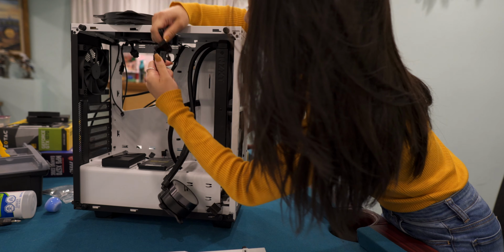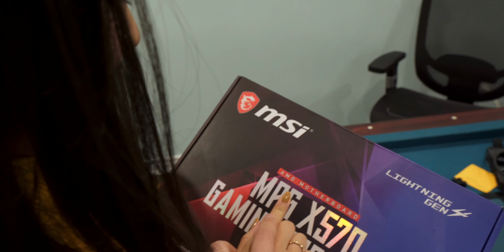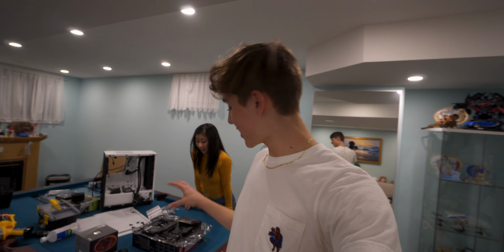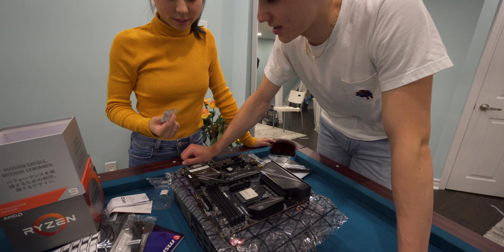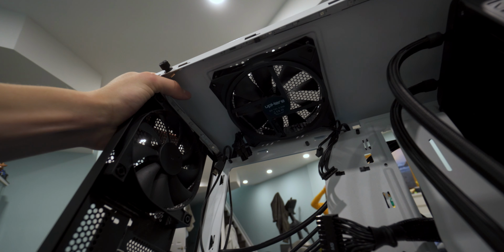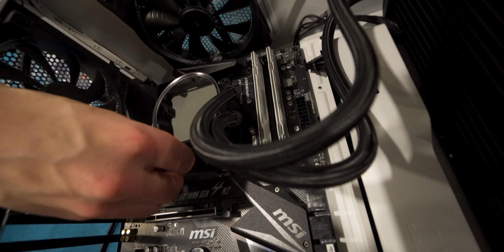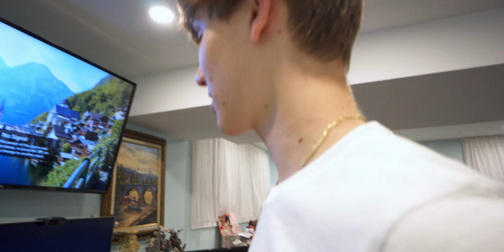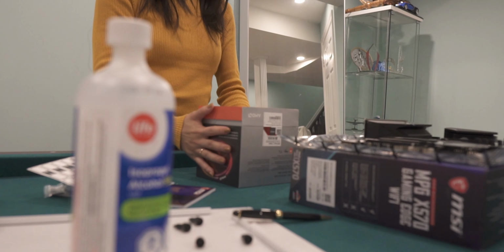Girlfriend builds me a new computer! 🤩❤️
Cut it by Silent Partner